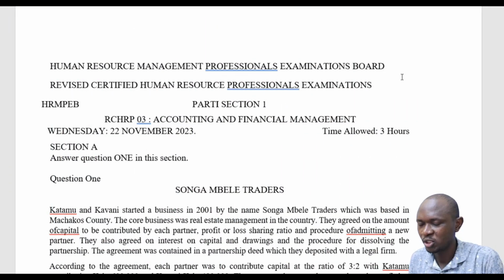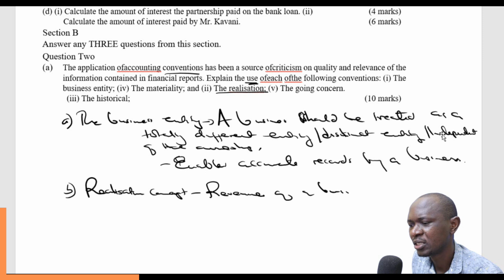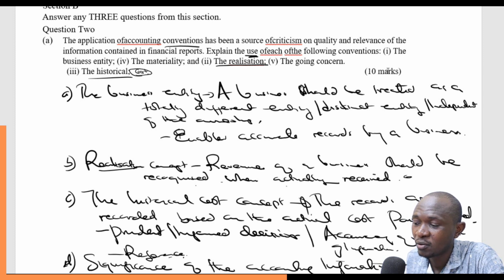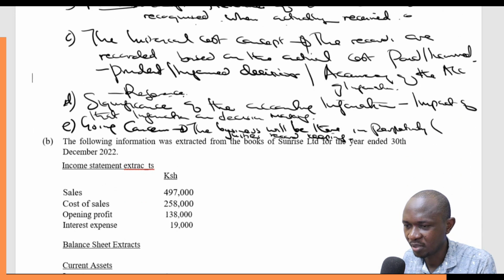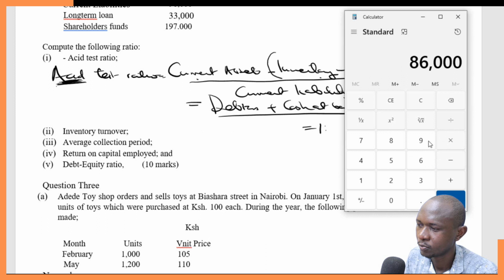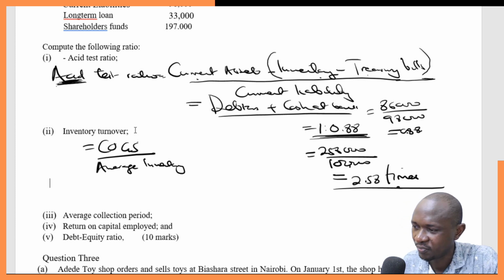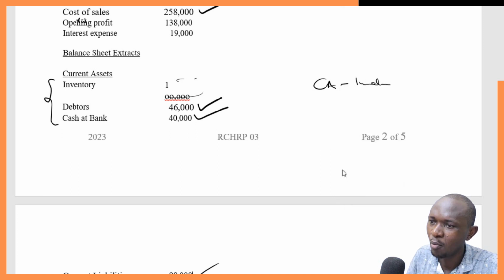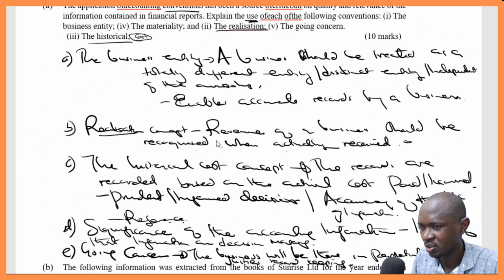RCHRP 003 ACCOUNTING AND FINANCIAL MANAGEMENT NOVEMBER 2023 Q1